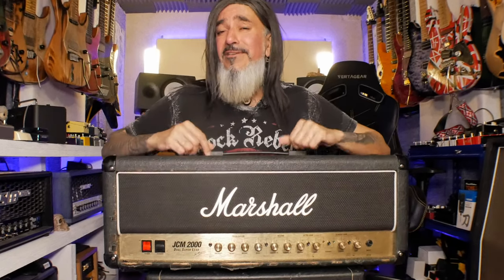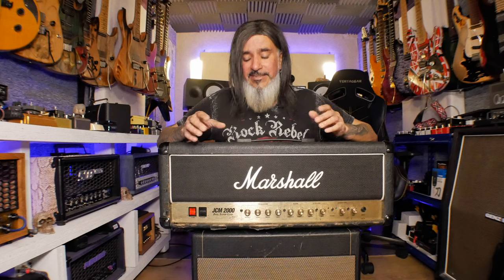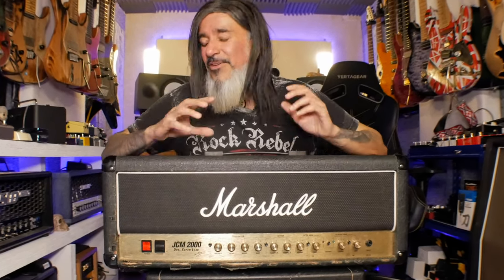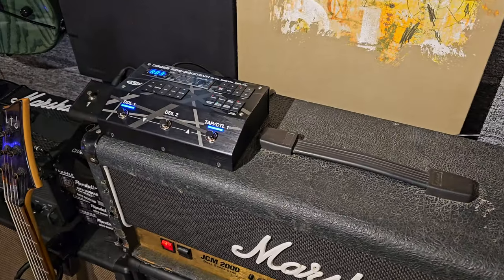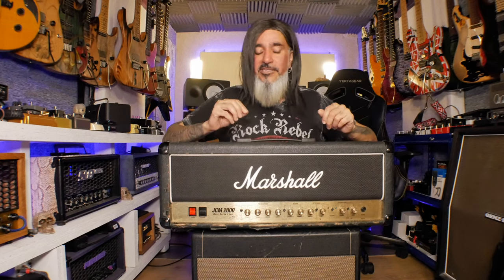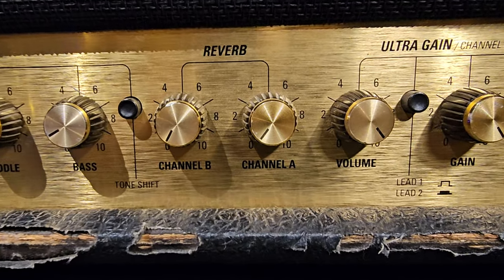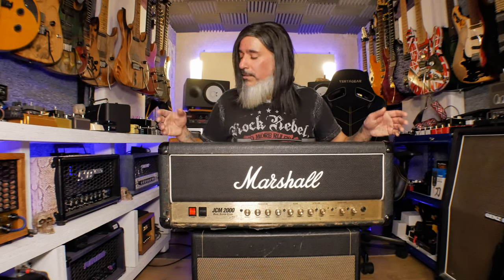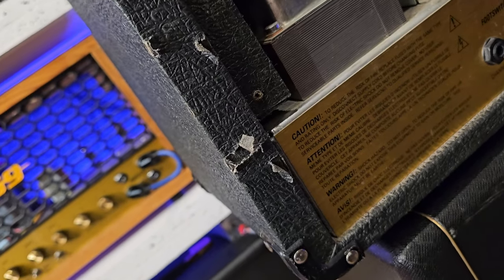$300 Marshall JCM2000 DSL50! Unveiling the Ultimate Sleeper Amp!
Welcome to my latest gear adventure! Join me as we uncover the hidden gem of the guitar world – the Marshall JCM2000 DSL50 amp, snagged for an unbelievable $300! 🎉

In this video, I’ll dive deep into what makes this amp a true powerhouse, exploring its legendary tone, versatile controls, and the legendary Marshall name. From crunchy rhythms to soaring solos, the Marshall DSL50 delivers in spades, proving that great tone doesn't have to break the bank. 💰

But that's not all! I’ll also be teasing future modding adventures with this amp, promising even more sonic bliss in the days to come. 🛠️

So grab your guitar and buckle up for a journey into the heart of tone nirvana. Rock on! 🤘

0:00  Intro
0:16   Marshall DSL50!
2:16    Blues Tones
3:28   Swiss Army knife Of Amps!
4:15   Amp With Effects!
4:54   Ultimate Sleeper Amp?
7:54   Amp Mod Plans!
8:55   Wrap Up!
10:09   Marshall DSL50 Full Track